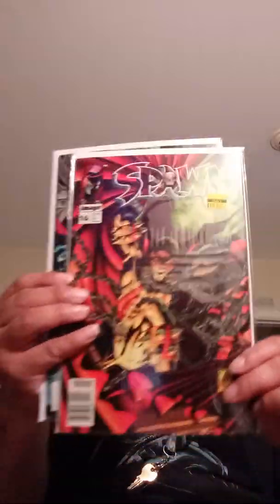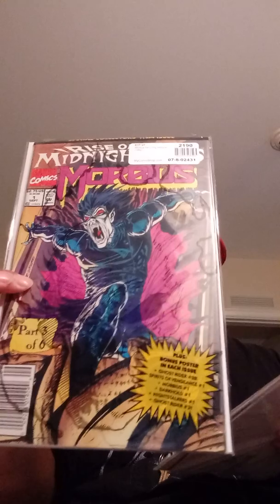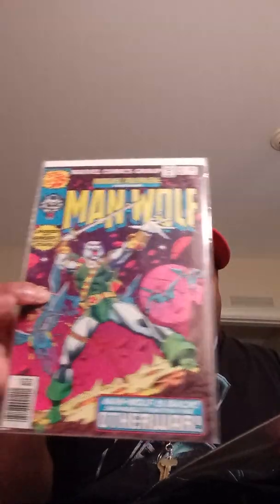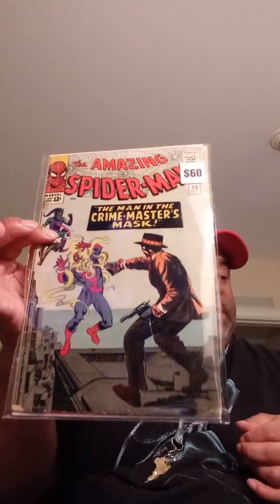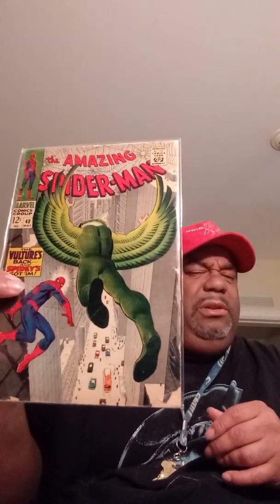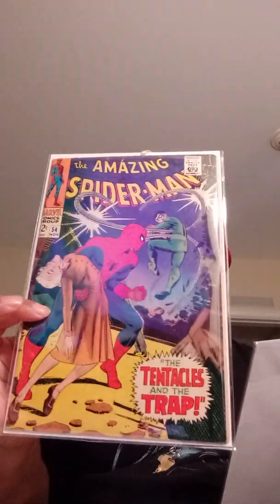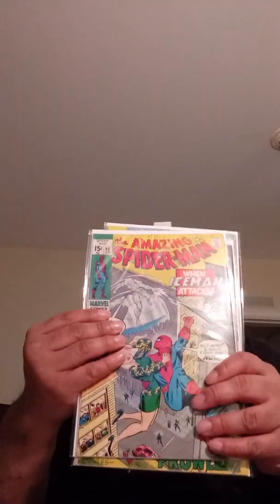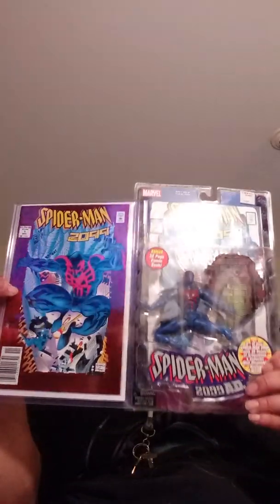KEEP THORO COMICS AUCTION TONIGHT AT 7PM